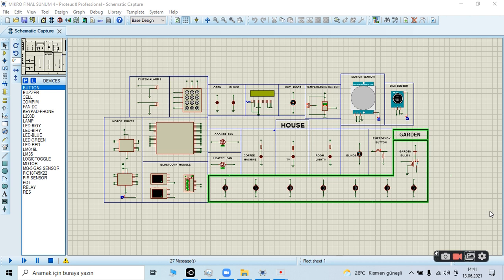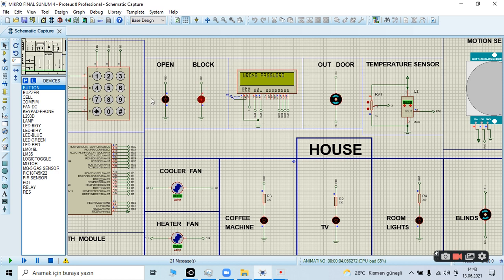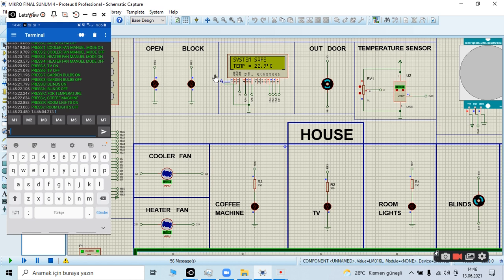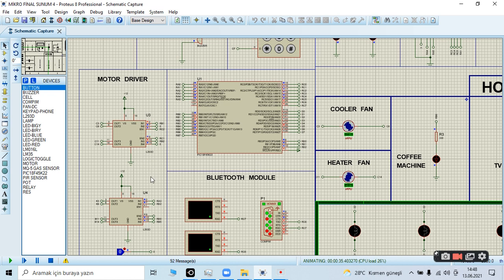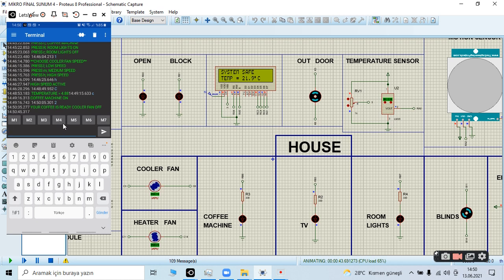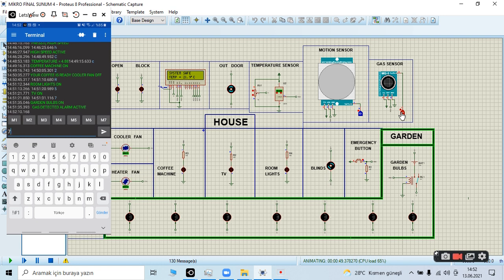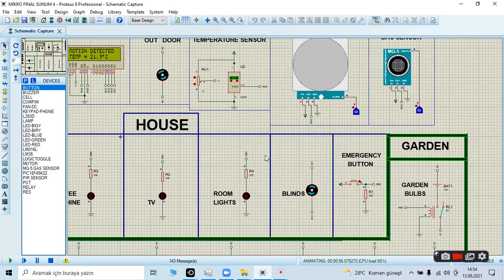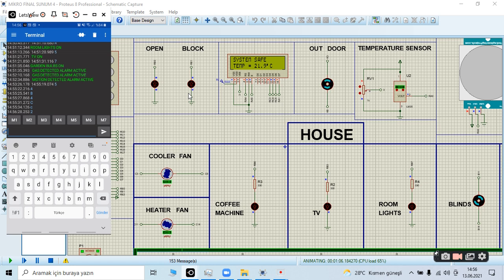SmartHome - Spring 2021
Kerem Dalgıç - Microprocessors Project, Spring 2021